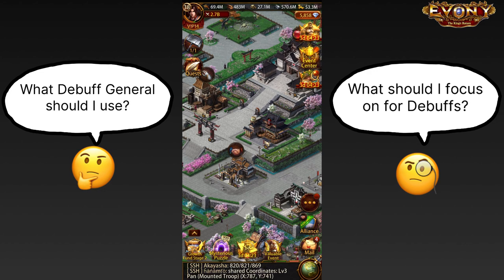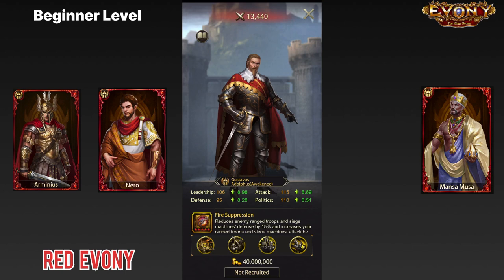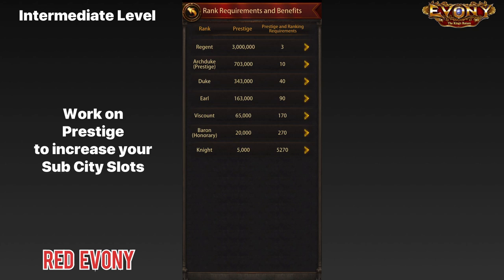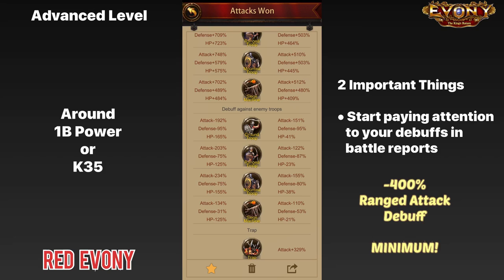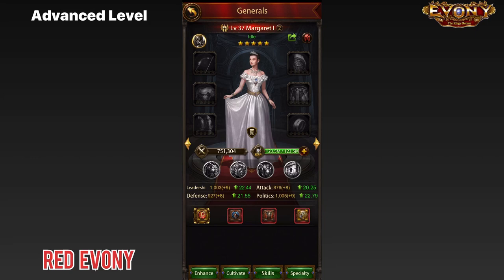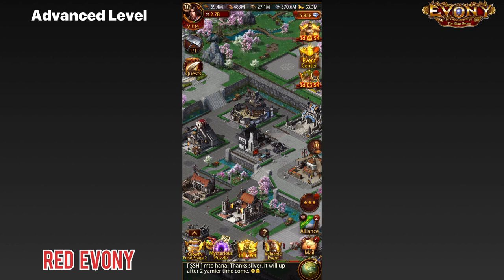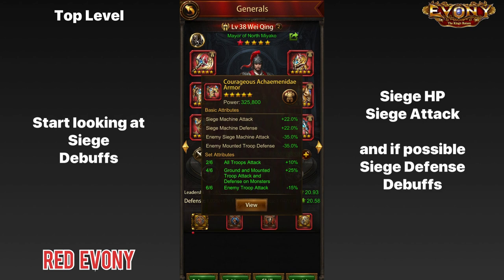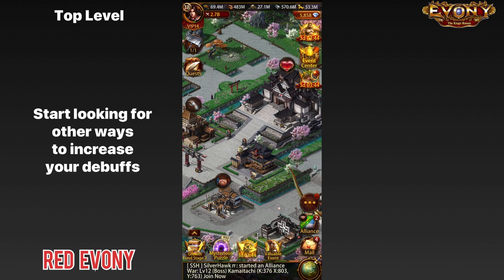Selecting Debuff Sub Generals for all Player Levels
Covers advice for selecting Debuff Sub Generals for all player levels, from Beginner to Advanced level. Also goes through general debuff advice for all levels.

Timestamps

0:00 – The Sub General Progression
1:21 – Beginner Level
2:50 – Intermediate Level
6:51 – Advanced Level
14:39 – Top Level